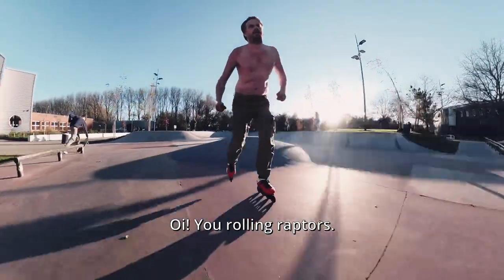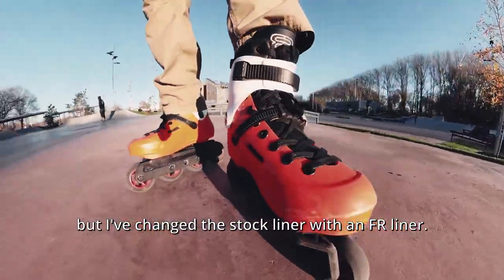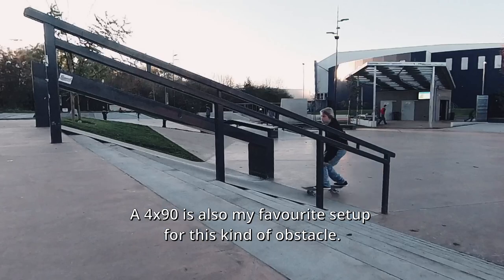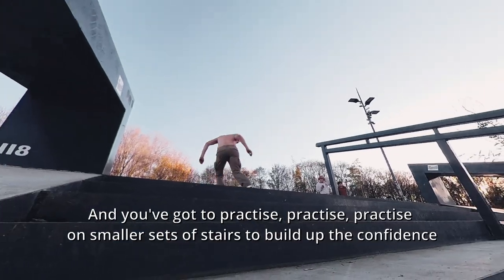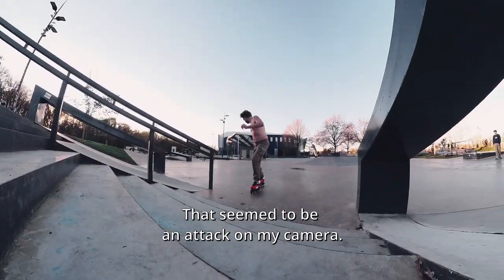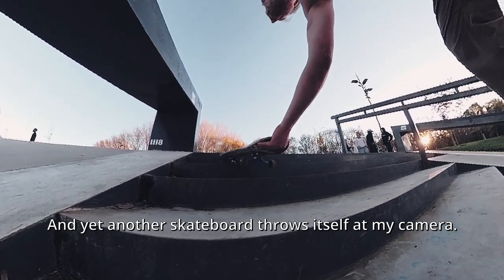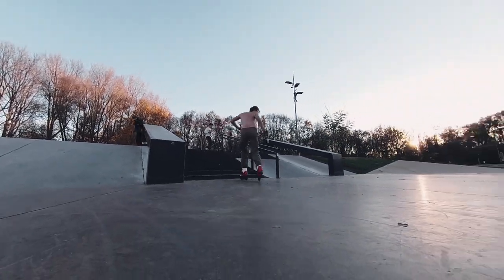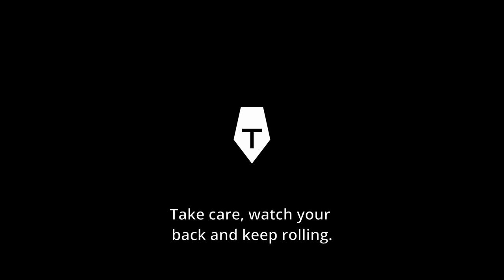TUTORIAL: How to FAKIE STAIR RIDE | Powerslide Zoom + Kizer Flux frame | Rollerblading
This is the backwards stair ride. And believe me: you can do it too, it’s not difficult. Just practise a lot on a small set of stairs and get used to the right posture. Once you got that, you can ride any staircase.

Skates are the Powerslide Zoom with the Kizer Flux frame.

Filmed at Belgium's biggest skatepark: Blaarmeersen (BLM), Ghent.

🔗 LINKS

🛼 MY SETUP

🎥 CAMERA USED

✂️ EDITED IN

🎵 MUSIC

22/11/2021, Ghent